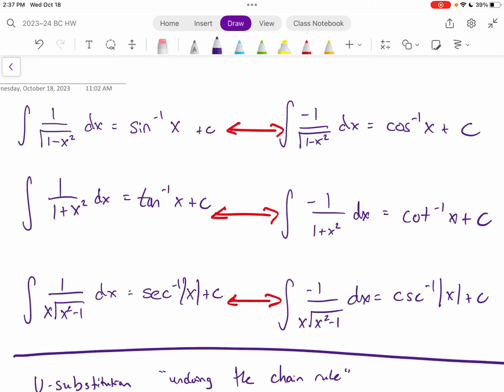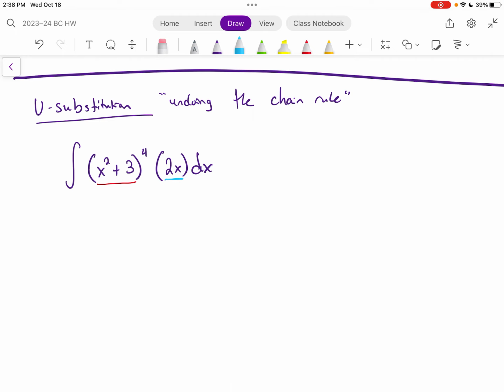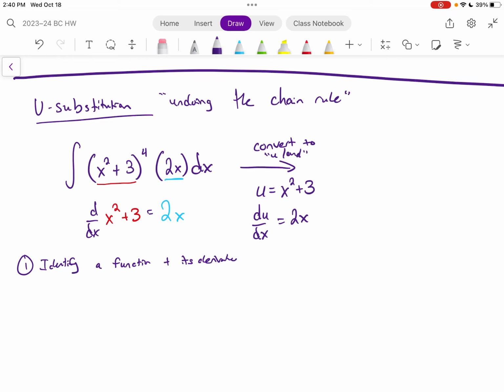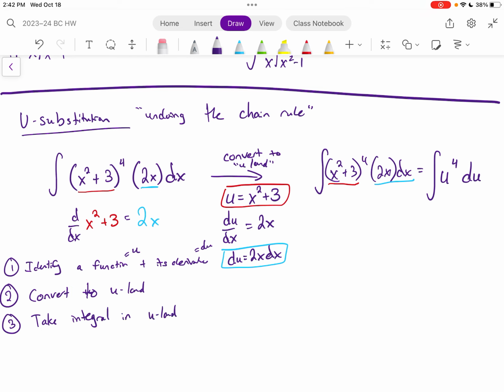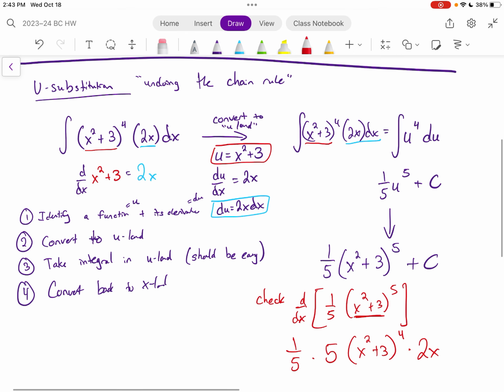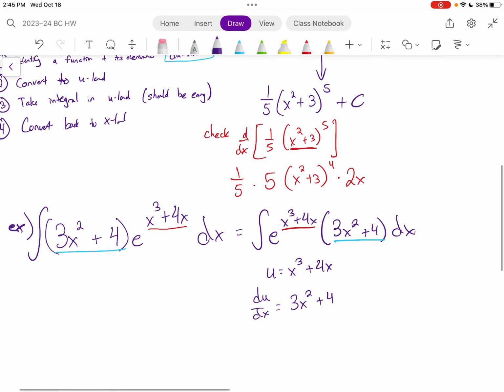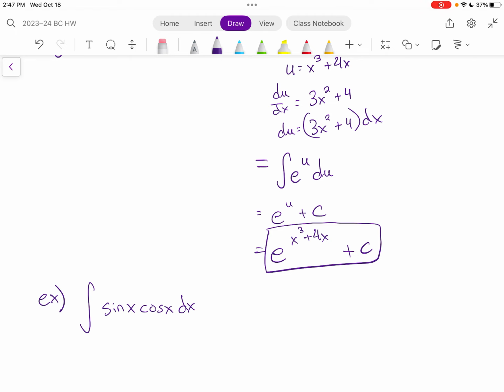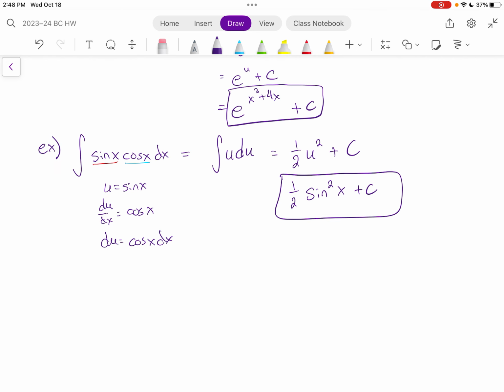October 18, 2023